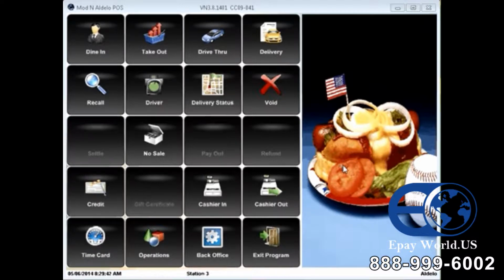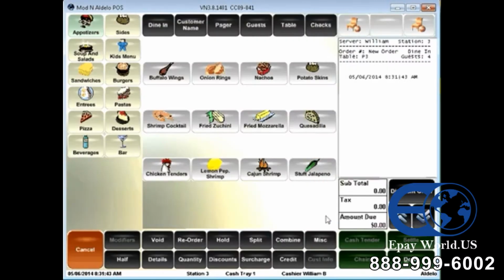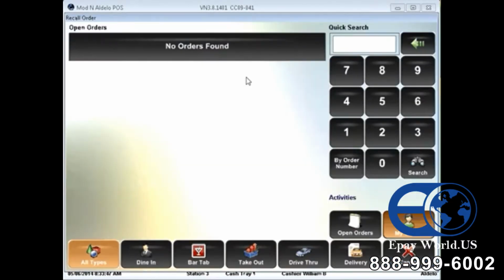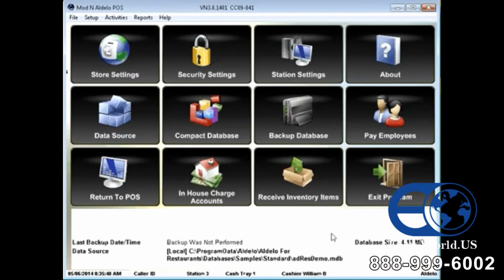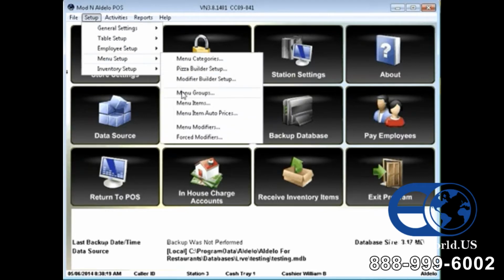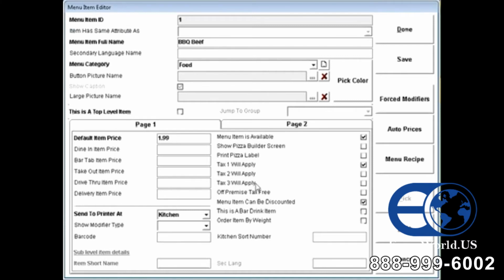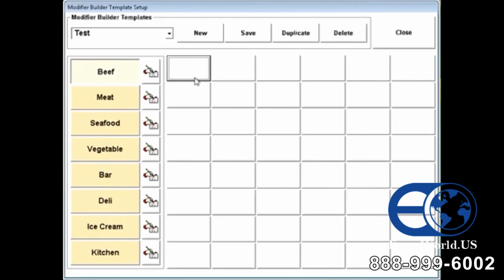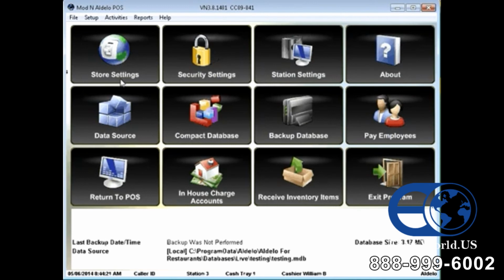Epay World - ALDELO PRO